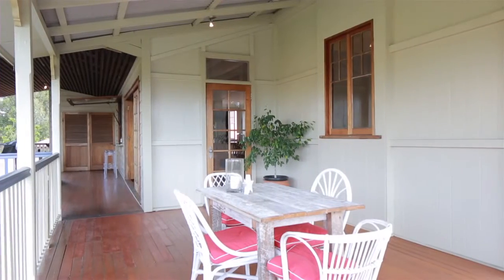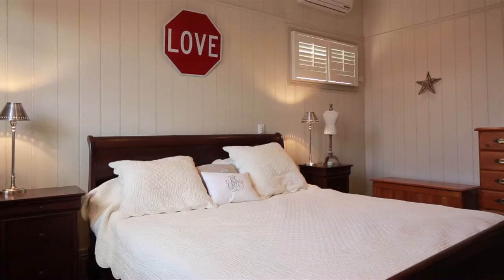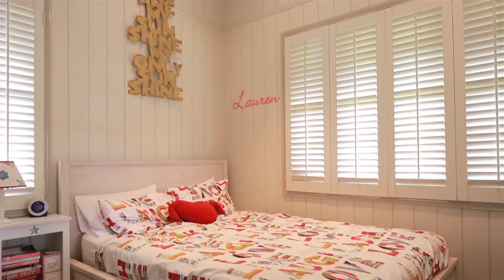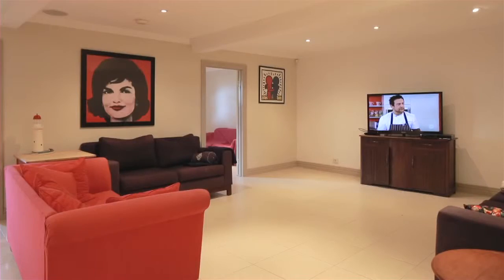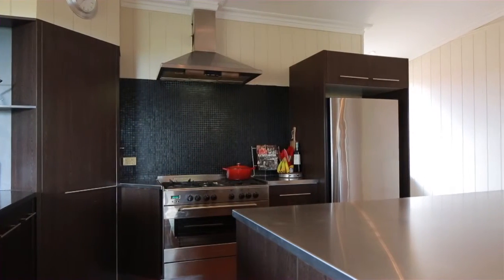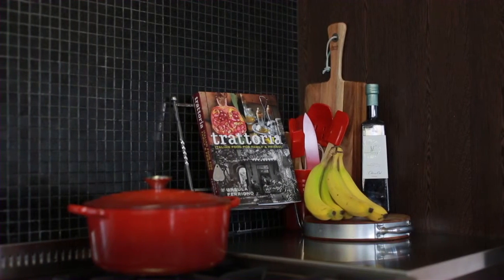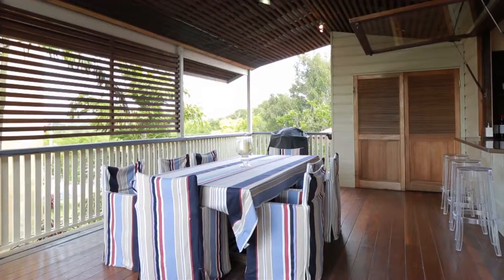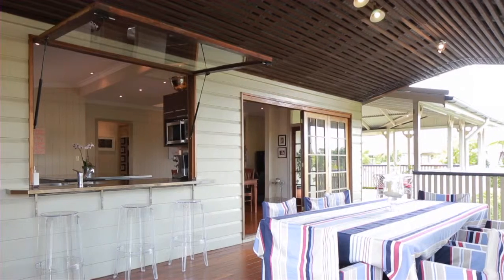53 Junction Terrace - Annerley (4103) Queensland by Matthew Hackett